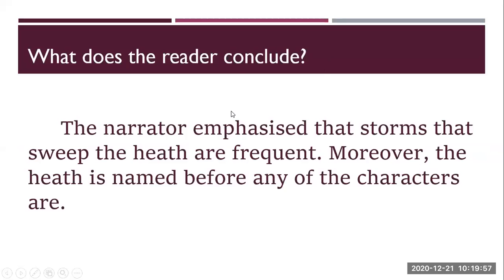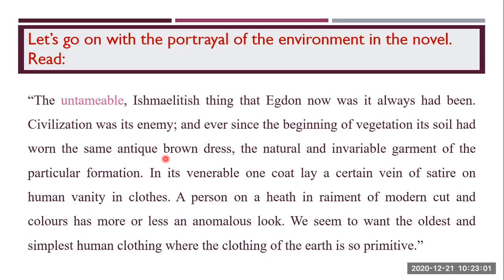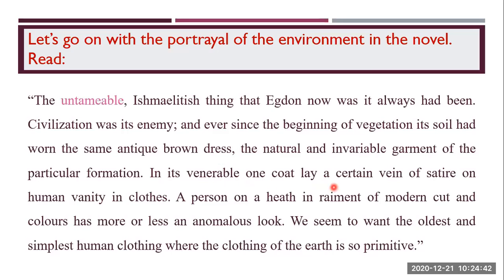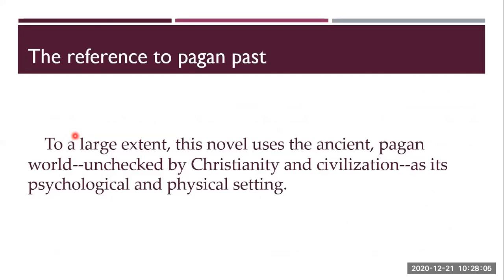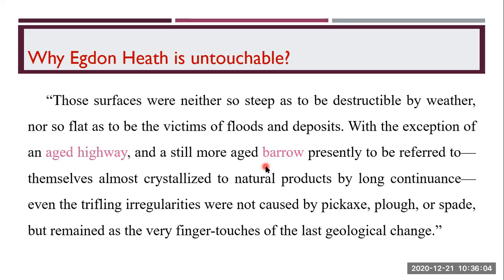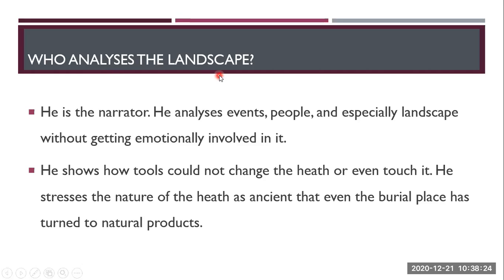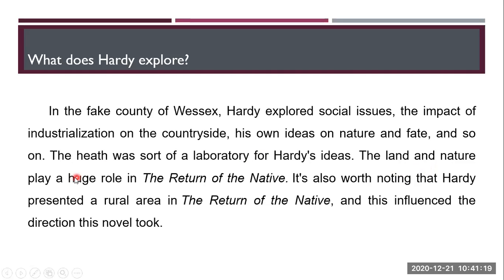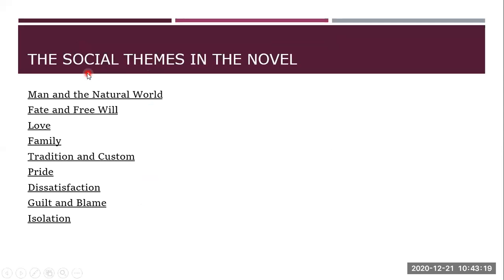Seventh lecture on Chapter One in The Return of the Native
The video presents the nature of the heath as ancient and untamable.